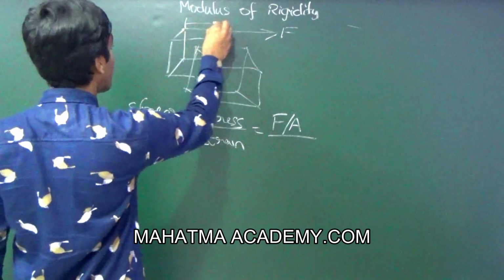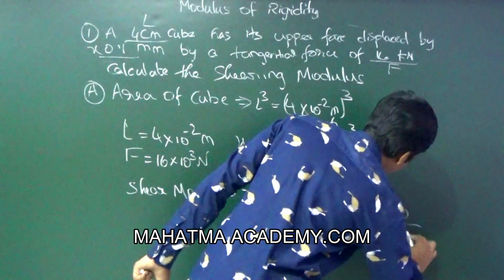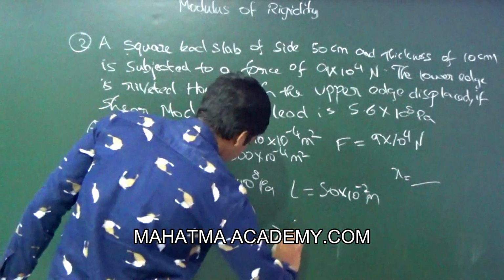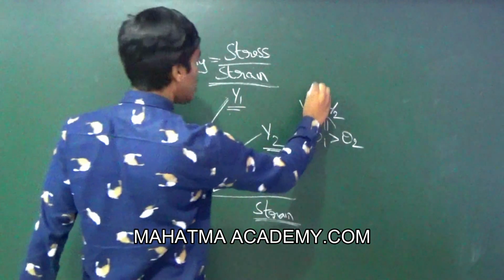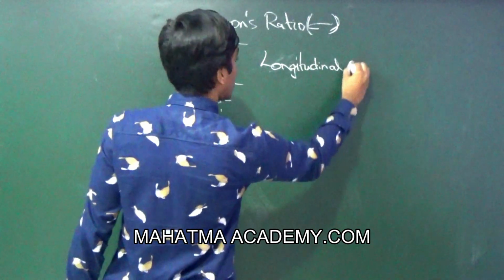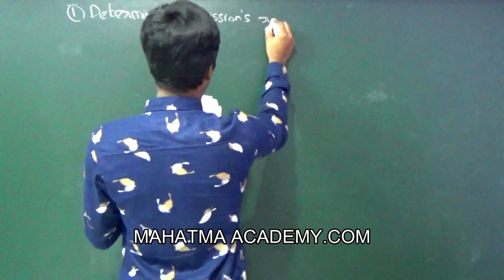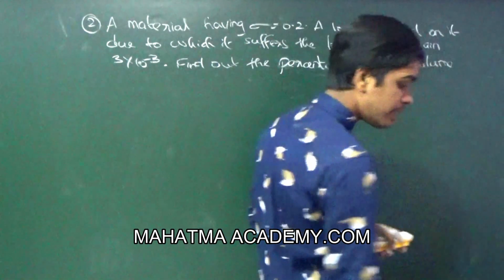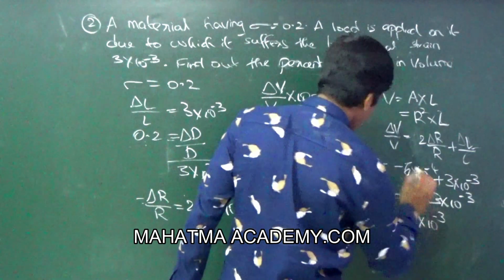Mechanical Properties of Solids Part 3 | NEET | Class 11 | Physics